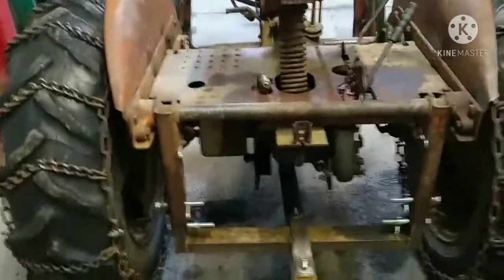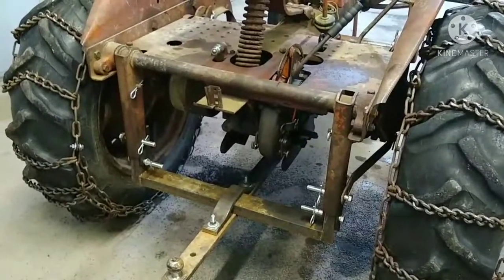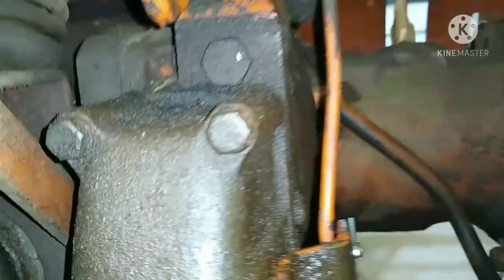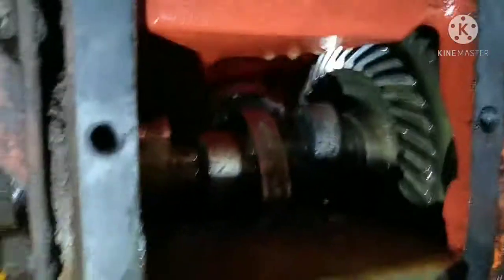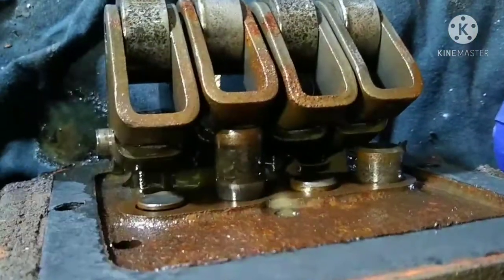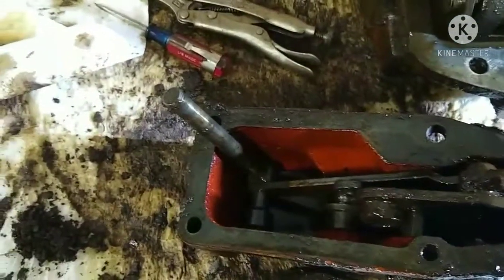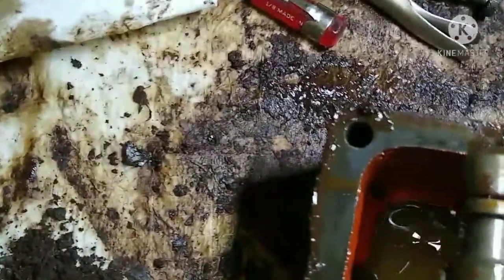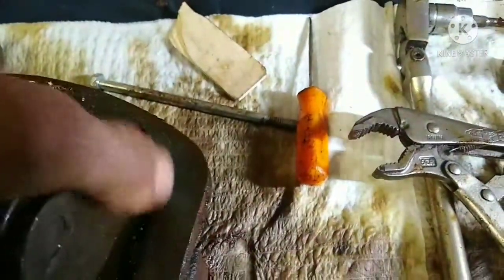Hydraulic pump tare down -Rebuilding the pump for my CA part1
Removing a disassembling the hydraulic pump on my Allis Chalmers CA.